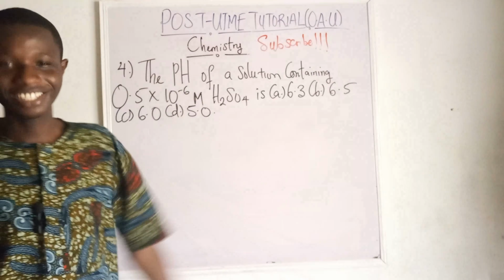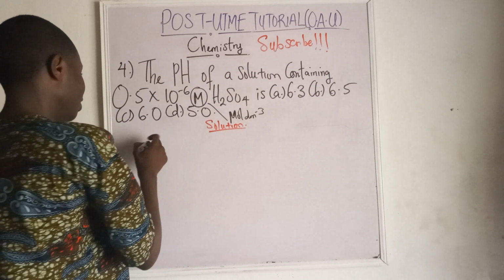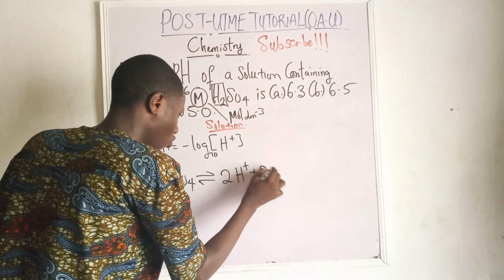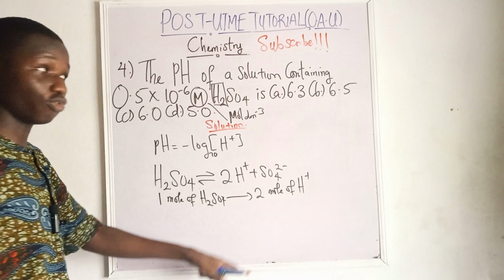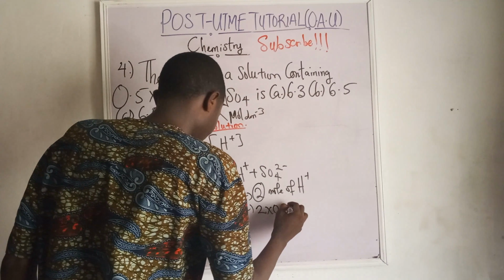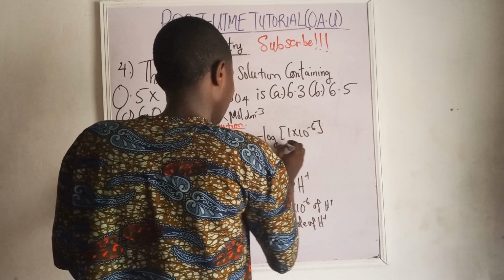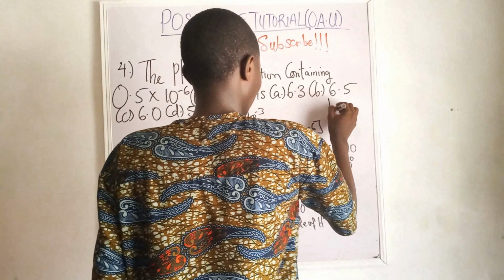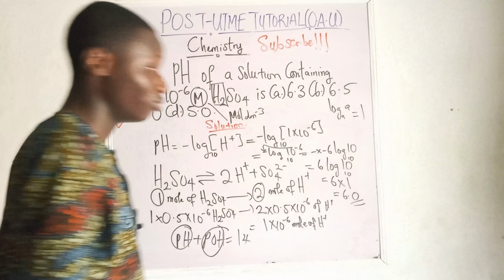Calculating the pH of a solution | OAU POST UTME | Episode 9